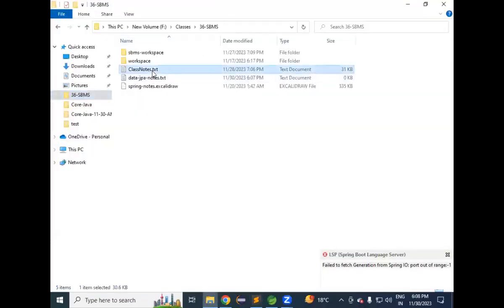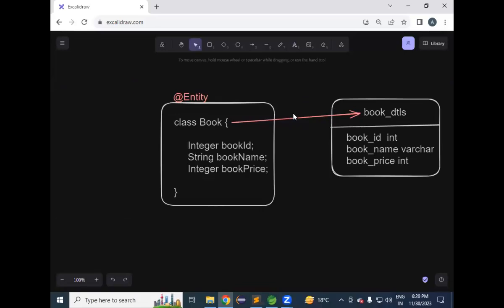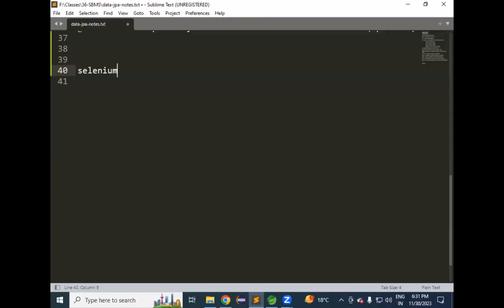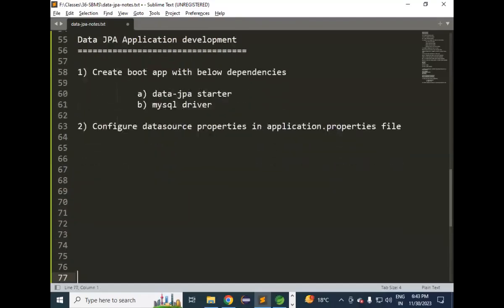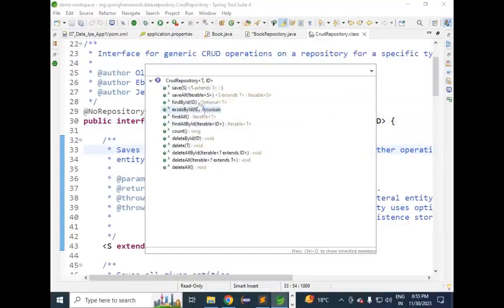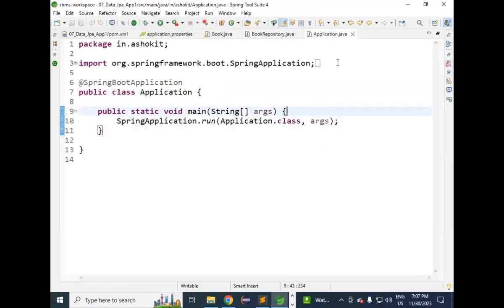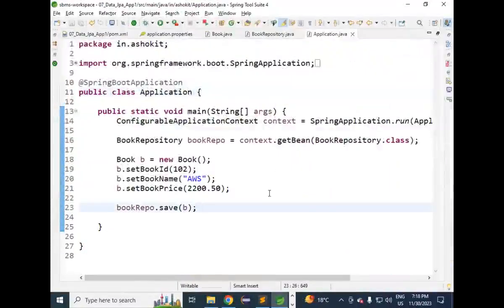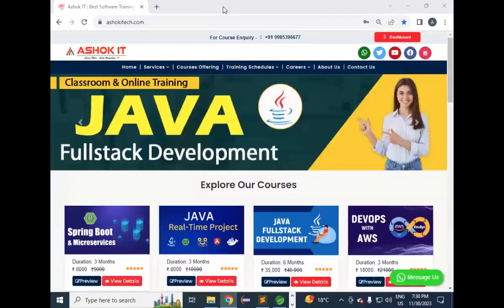20 36 SBMS 01 DEC 23